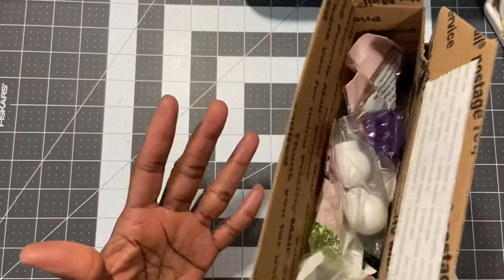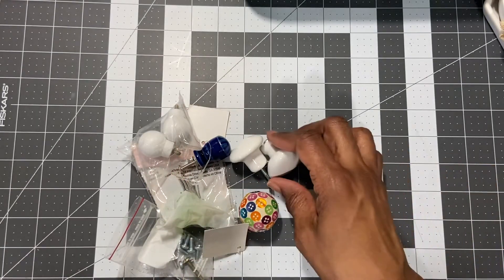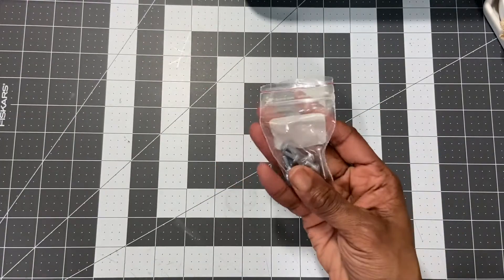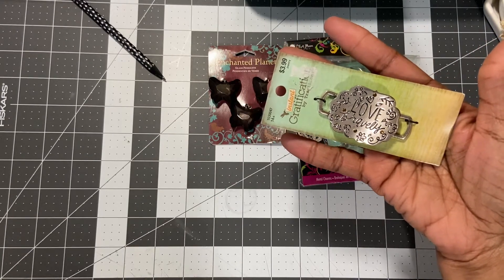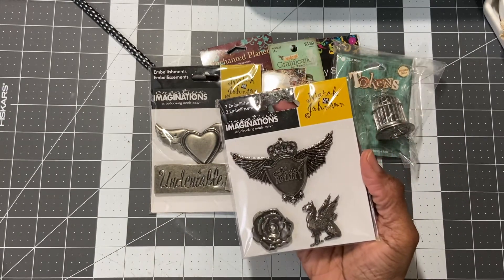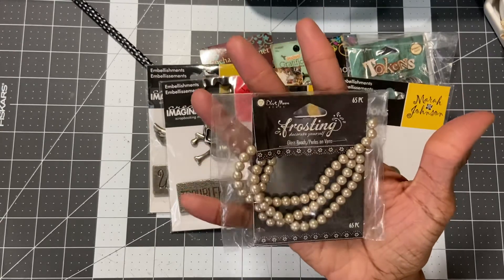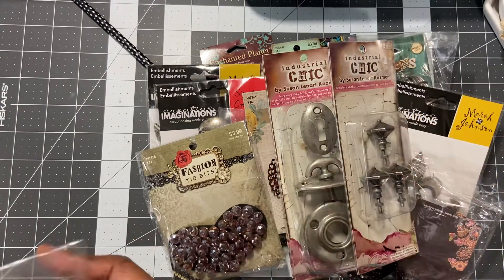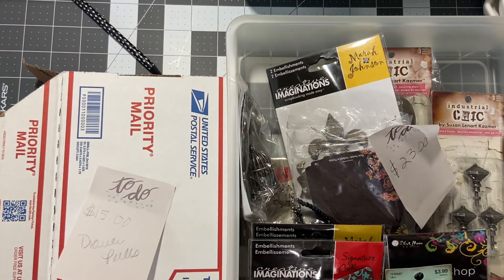DESTASHES -Door Pulls and Mixed Media ***SOLD***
Lot Door Pulls. $15.00**SOLD**

Lot Mixed Media $23.00 SOLD